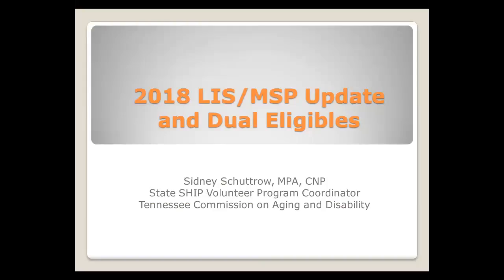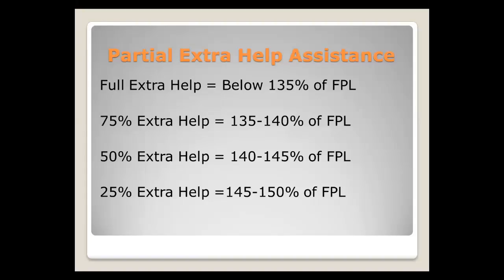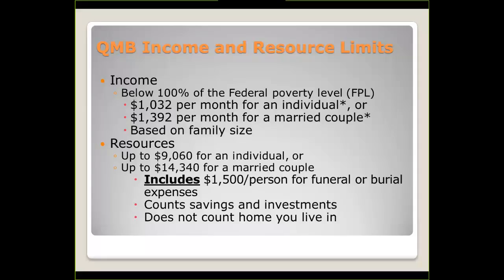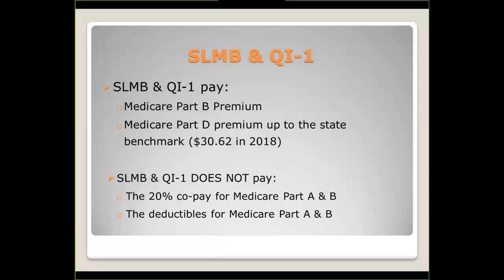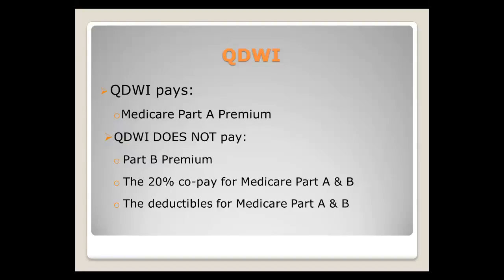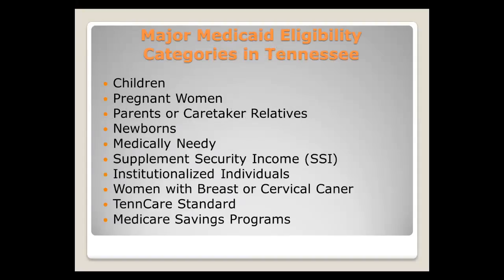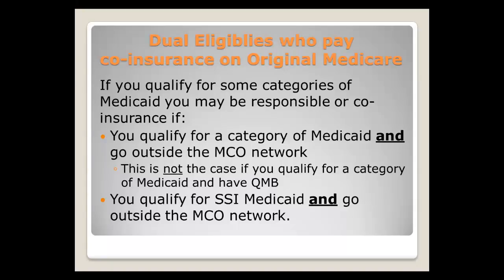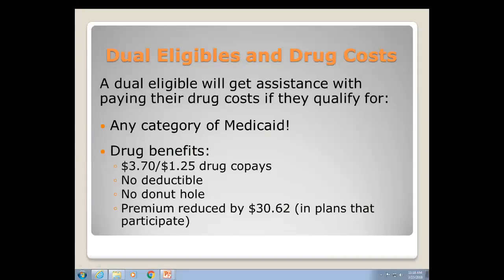March 2018 TN SHIPSMP Volunteer Update Webinar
This webinar will discuss the new 2018 LIS and MSP income and resource guidelines.  Additionally, we discussed Dual Eligible beneficiaries and when they would pay nothing for their healthcare, their Part B premium, or possibly the 20% Medicare does not pay.